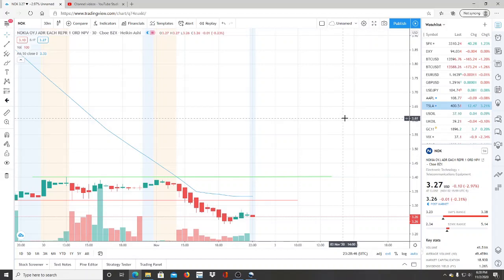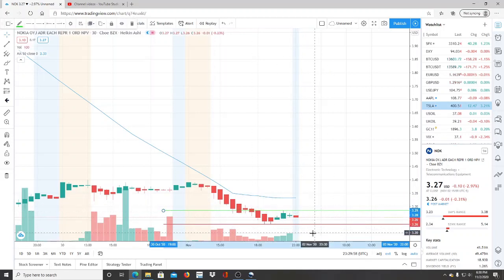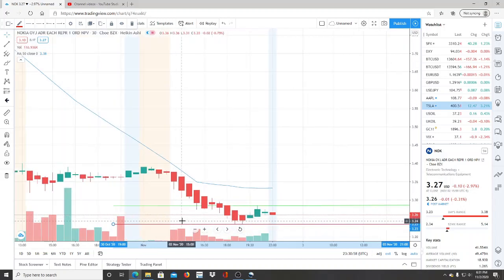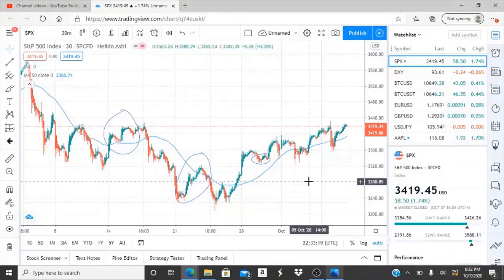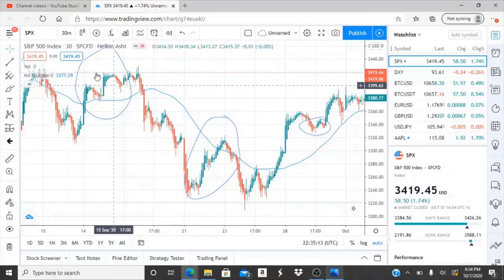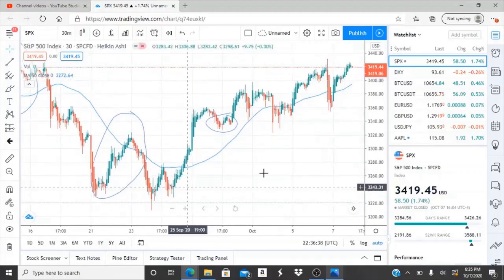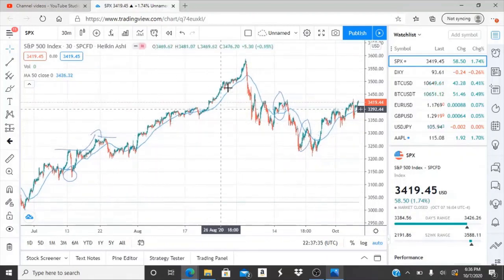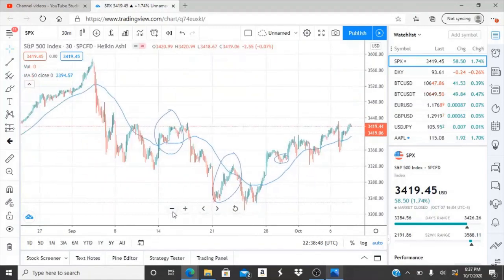NOKIA STOCK NOK STOCK CHART ANALYSIS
NOKIA STOCK NOK STOCK CHART ANALYSIS.NOKIA STOCK NOK STOCK CHART ANALYSIS.NOKIA STOCK NOK STOCK CHART ANALYSIS.